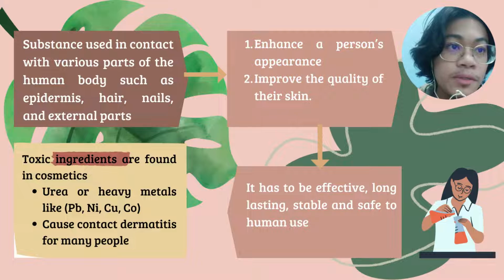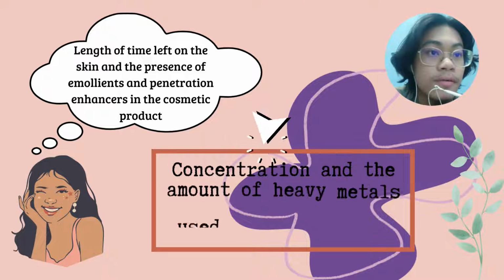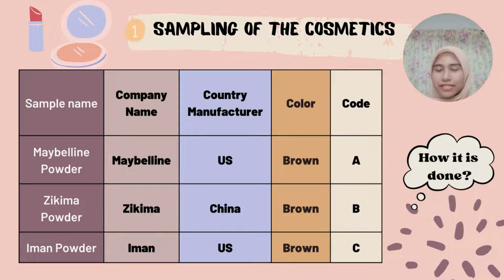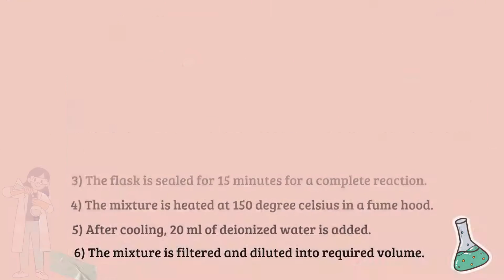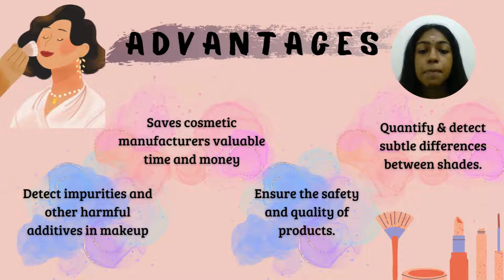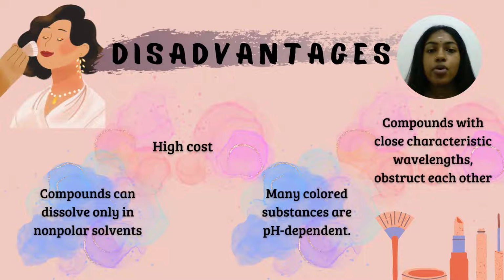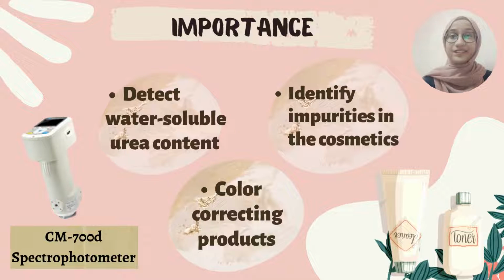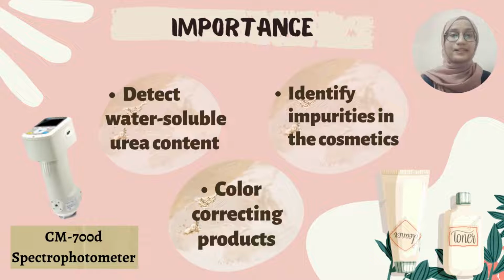SCL BCH3106 BIOCHEMICAL TESTING